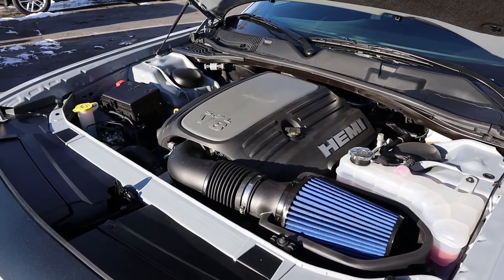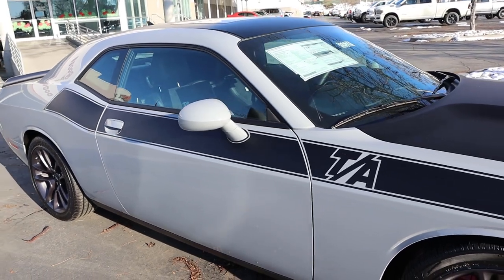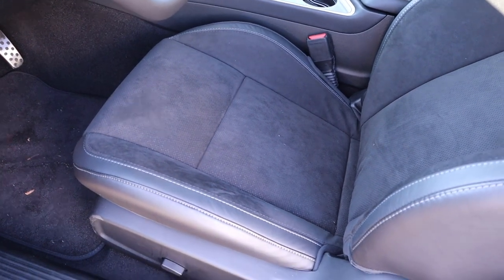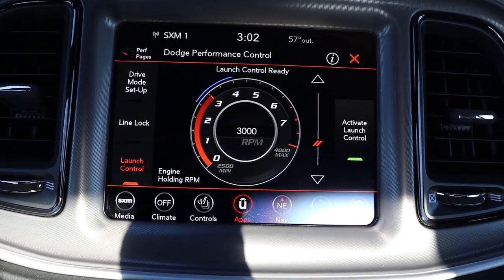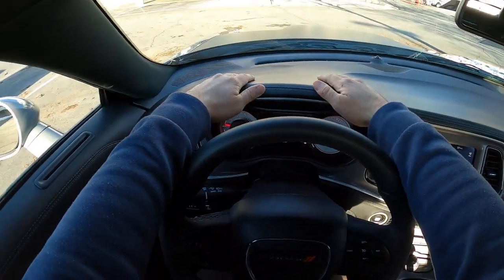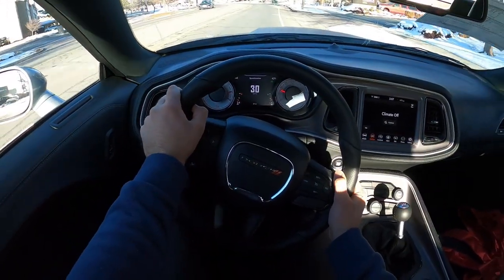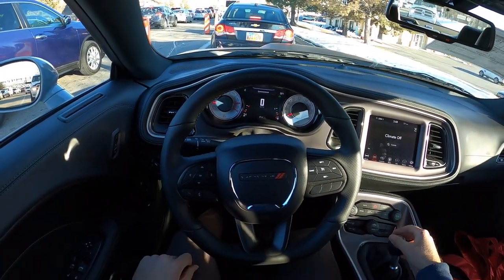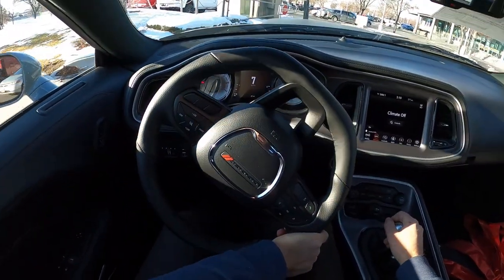New Dodge Challenger T/A: Is That A Cucumber In Your Pocket Or Are You Just Happy To See A V8?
Today I drive and review a New Dodge Challenger T/A 5.7 Hemi V8 Manual!